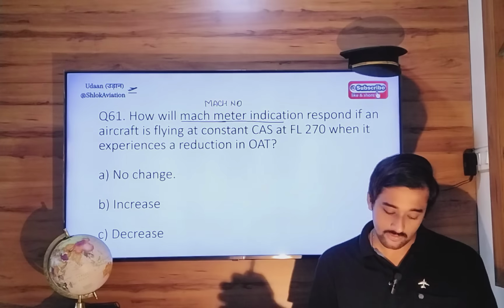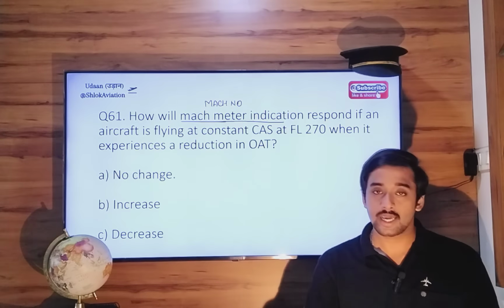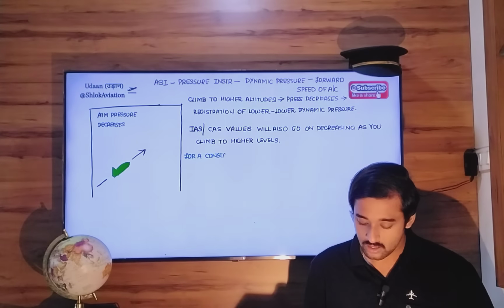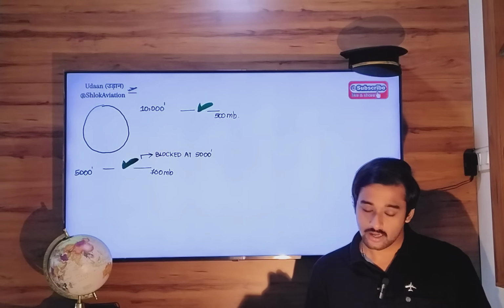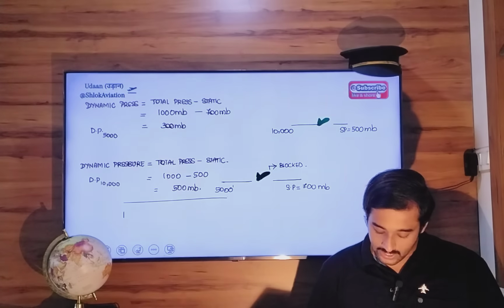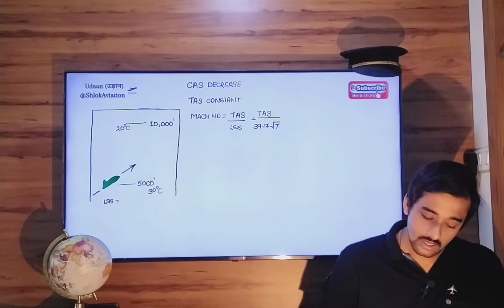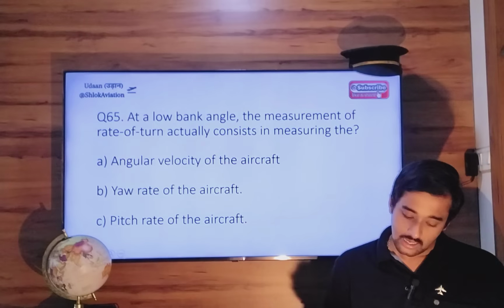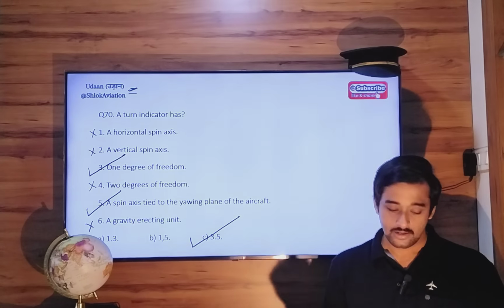Navigation Paper: A Beginner's Guide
Good Luck! Keep faith, and the door will open.